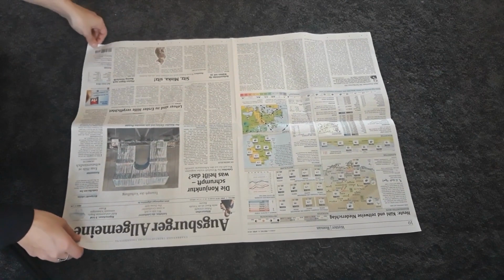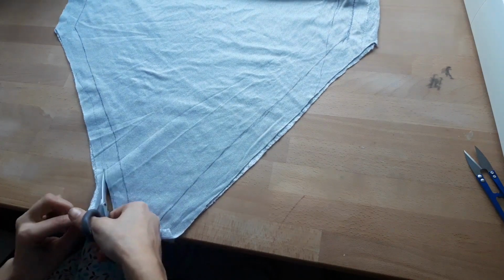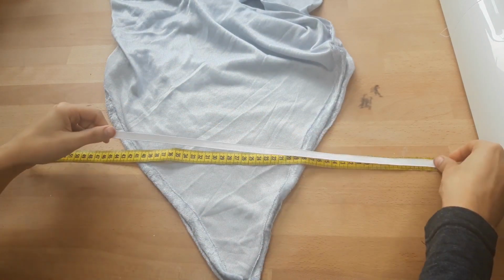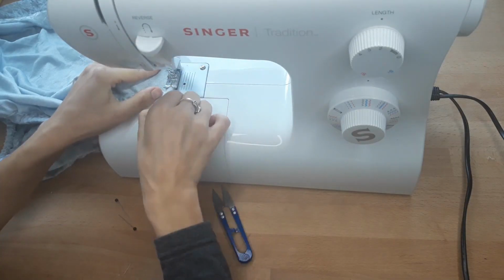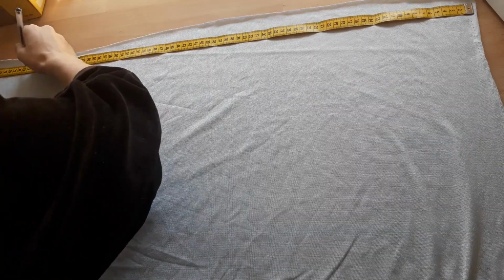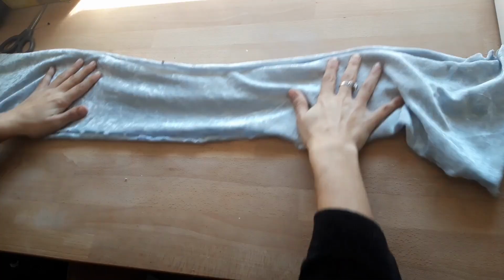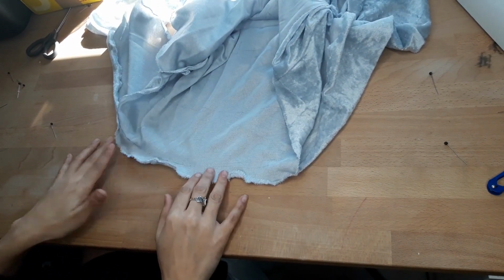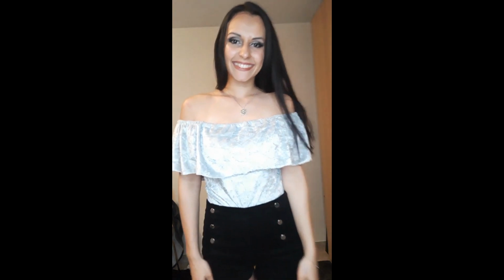DIY FASHION BODYSUIT TUTORIAL FROM SCRATCH !! - CUTE, ELEGANT AND SEXY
Finally the next video is up!! This time I show you how to make a bodysuit FROM SCRATCH !! You won´t believe how easy it is!! I hope you like it

For any question, comment or request you can text me in the comments or in my Instagram @lil.monster.diy and don´t forget that you can share with me your creations and that I love texting with you guys.